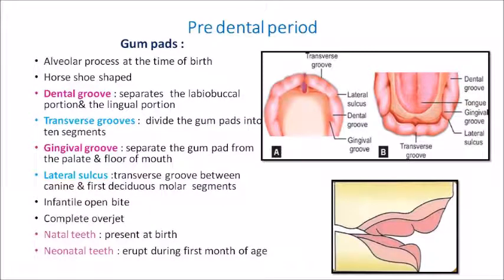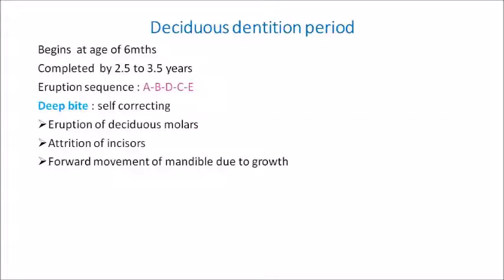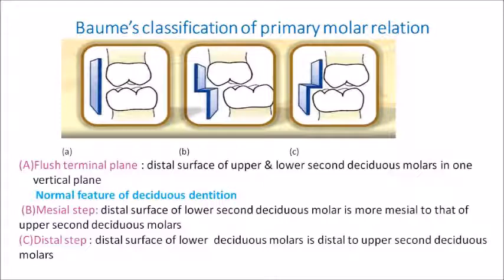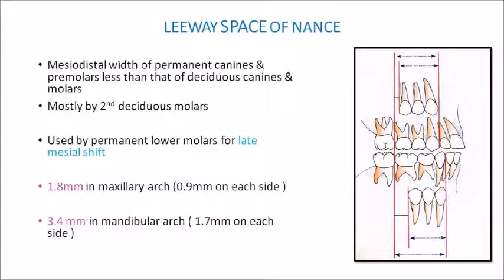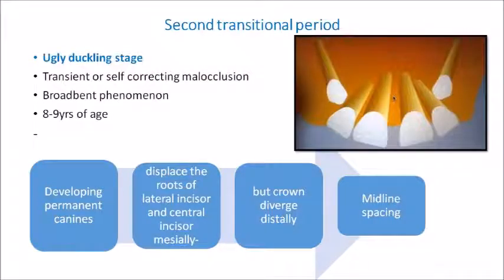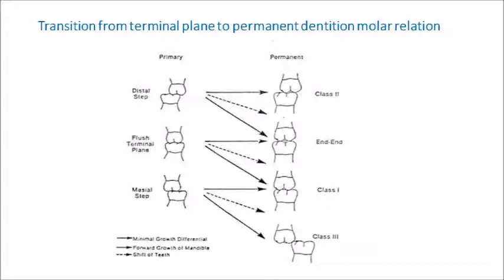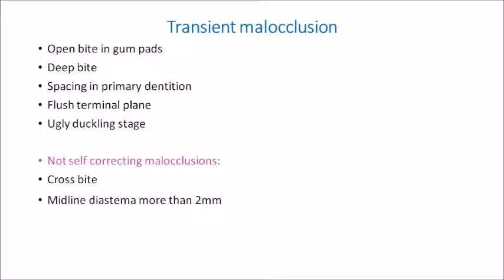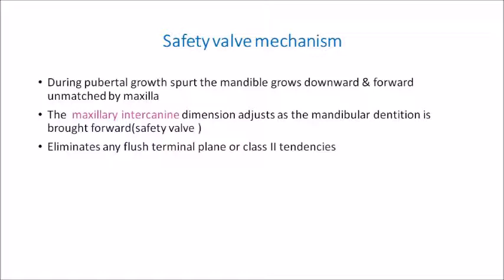ORTHO - CHAP 2- DEVELOPMENT OF DENTITION ENGLISH